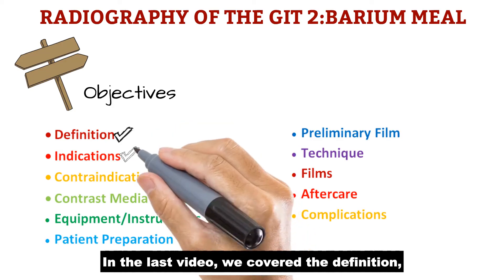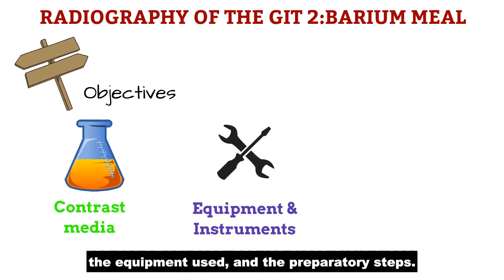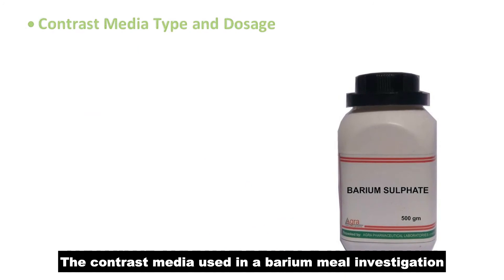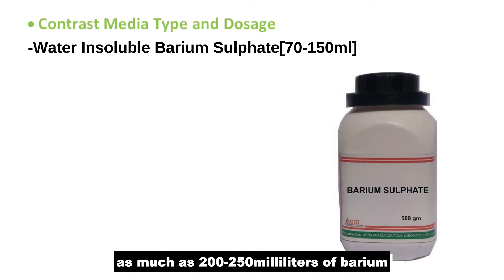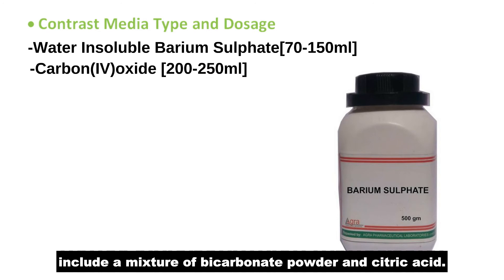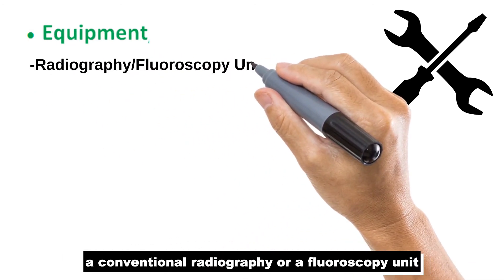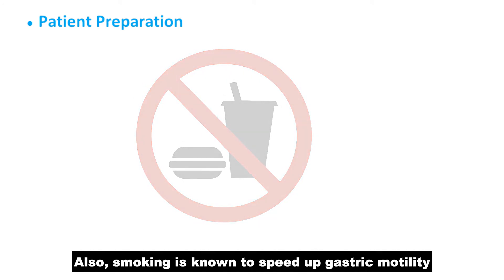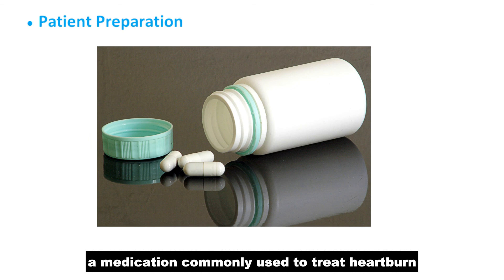Barium Meal 2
In this video, we learn about the barium meal investigation.

Produced by: Ugbogu Michael Uche.